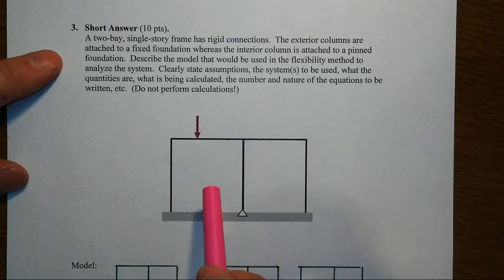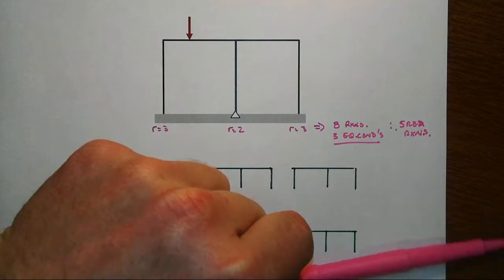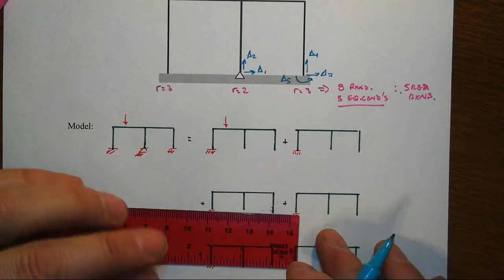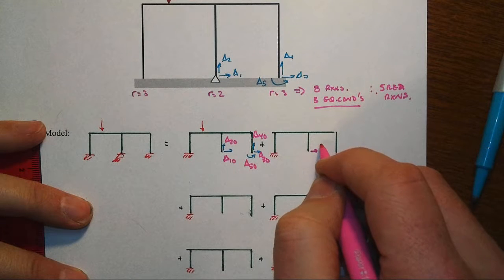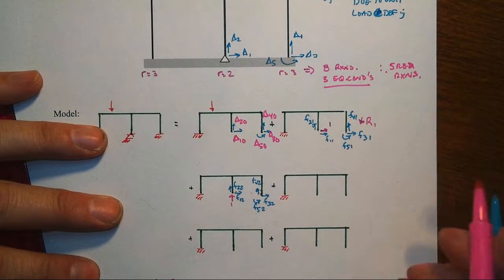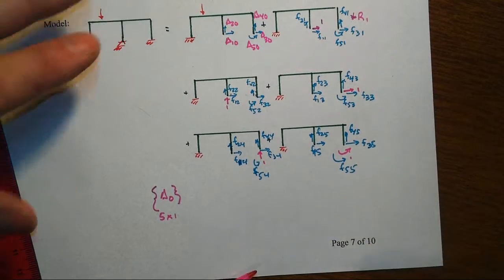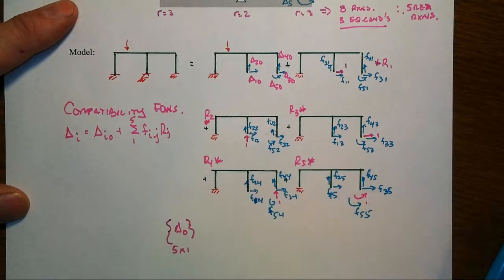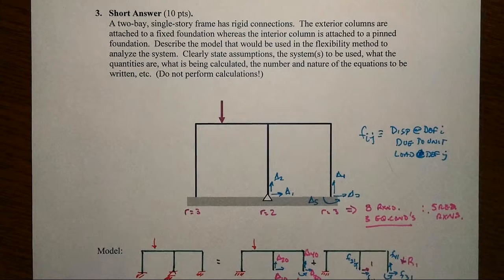5210 CAT 1A Item 3 Sp 18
Describe the flexibility model that would be used to analyze the given two-bay, single-story frame.  Identify the system(s) to be used, the quantities involved in the system, what is being calculated, the number and nature of teh equations to be written, etc.